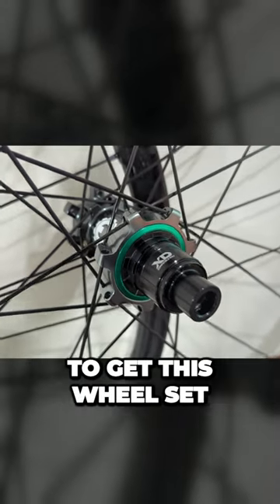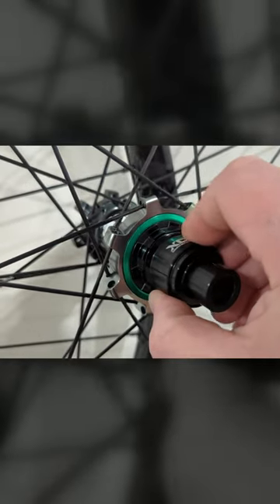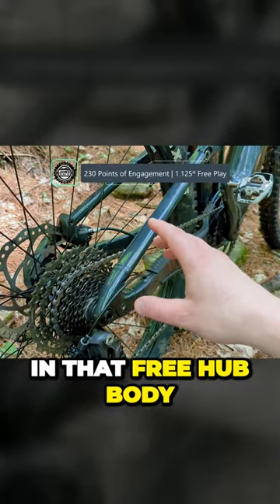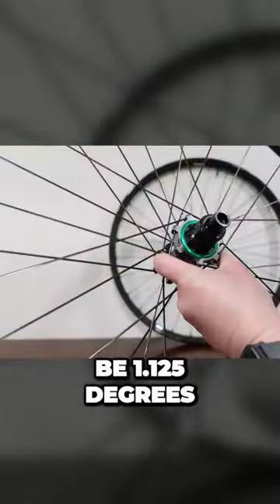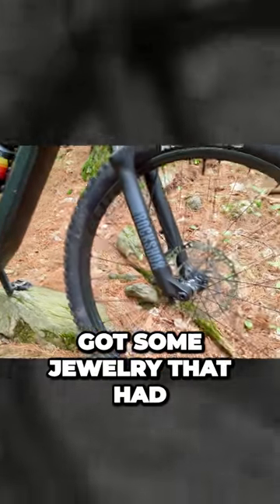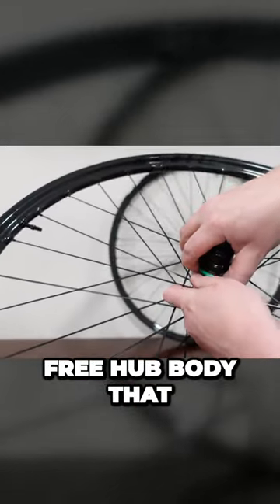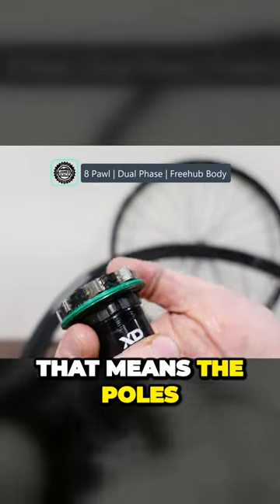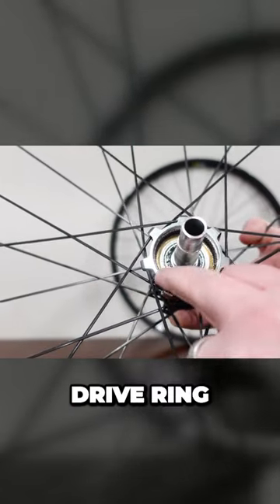Unleashing the Secrets of Elitewheels Frequency Hub with Insane 320 Points Engagement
Elitewheels Shop

Now this hub was one of the reasons that I wanted to get this wheel set because this has a true 320 points of engagement. Essentially that means the amount of free stroke or play in that free hub body between the next engagement is only going to be 1.125 degrees. Hello and welcome to this James the Bike Guy where today we've got some jewelry that had been added to my mountain bike. And that's going to be done through an eight pole free hub body that has two pairs of four pole groups. That means the poles themselves are going to be out of phase. And then that's connecting up to an 80 tooth drive ring.

The Gear I use:
Sony ZV-1 Camera (Tutorial Videos)
Insta360 X2 Camera (Drone-like Shots)
Rode Wireless Go Microphone (Sound Quality)
Bike Scale (Bike Scale)
Accurate Escali Scale (Parts Scale)